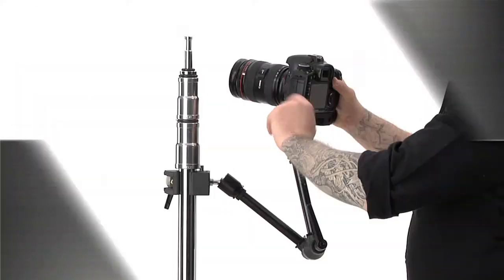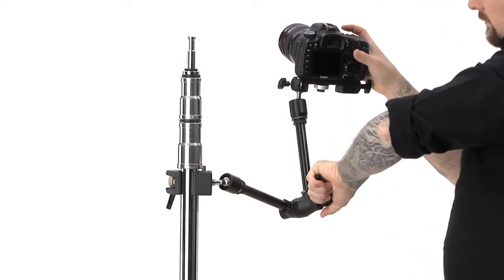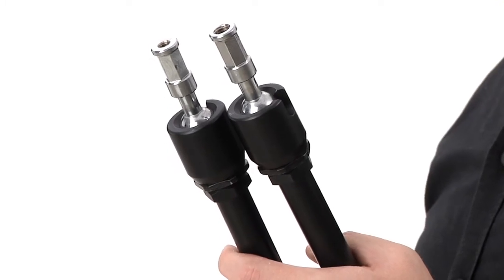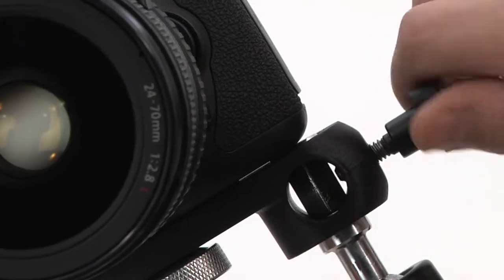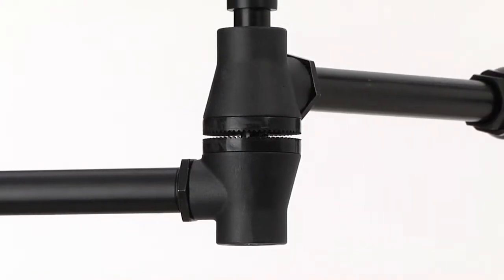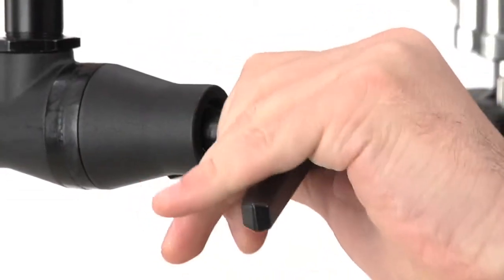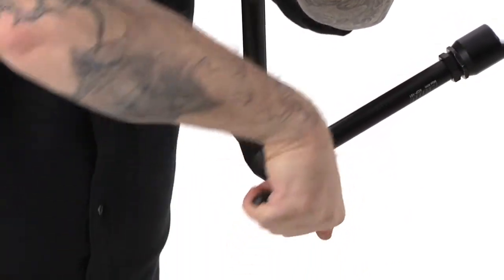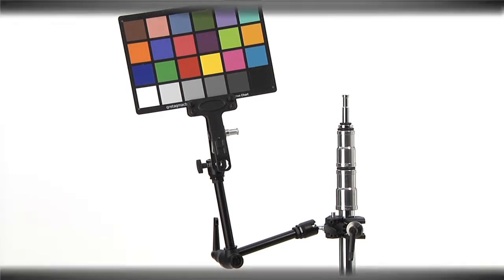KUPO Max Arm (KCP-101)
The Max arm is specially designed for lighting, video, film or stills use. The multi-positioning arm with 90° pivoting, 360° rotating ends and a 360° elbow rotates. The center adjustable lever handle to control and lock all three movements, which allows partial loosening for safe and precise positioning of a small light fixture or camera exactly at the angle you need it. Both ends come with a ball joint 5/8"(16mm) studs; one is tapped for a 3/8" and the other is tapped for a 1/4".It is so versatile that can be set at any awkward position or odd place.
Features:
1. Metal adjustable lever handle for easy making slight adjustment and can be rest to any angle. Ideal for clamping in a confined space, or a specific handle position is desired.
2. The metal-like engineering thermoplastic friction discs with teeth design offers a solid grip.
3. The storage length is 28.5cm and fully extend to 53cm with net weight 1kg only for compact & portable.
4. Both ball joint stud with multi-milling flats that can fit into baby socket fast and hold object stable.